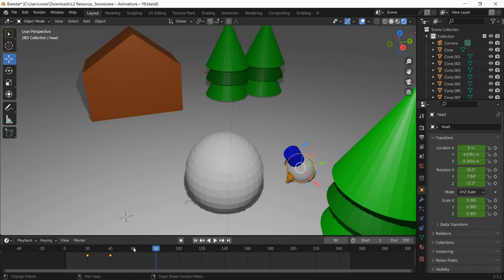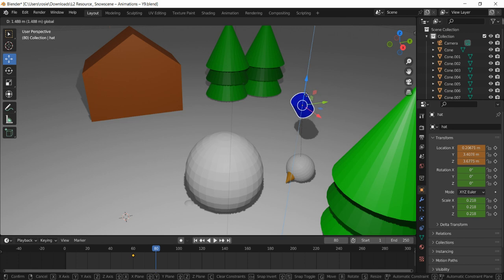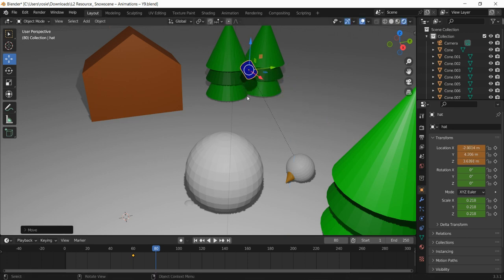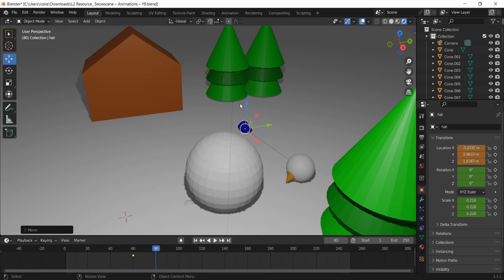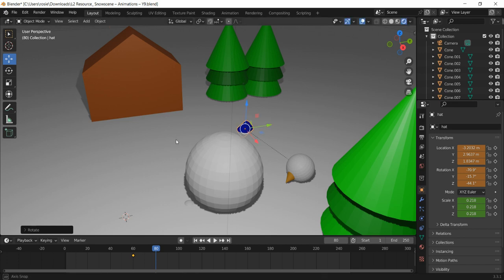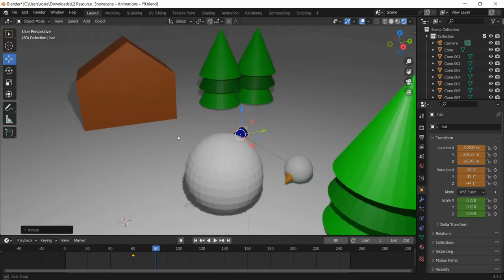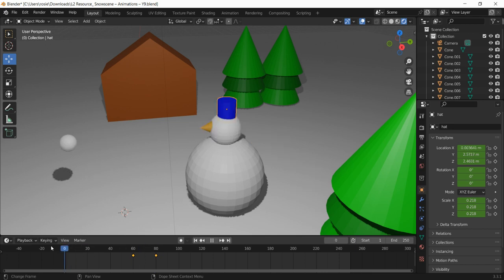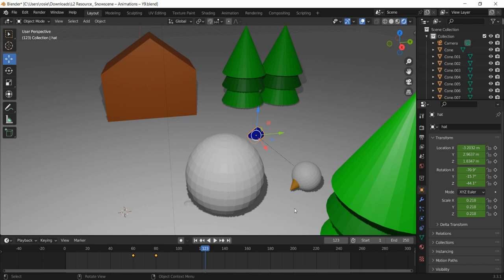Blender tutorial 4 further animation parenting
This will show you how to animate a singular object from a parented object, and also how to adjust the timeline to match animation length.